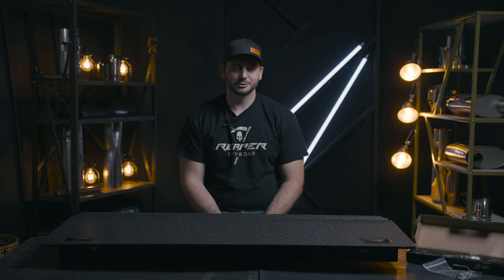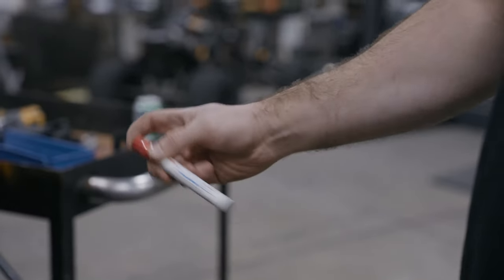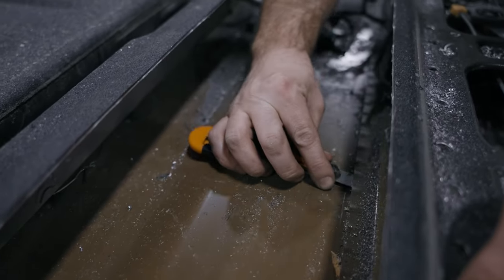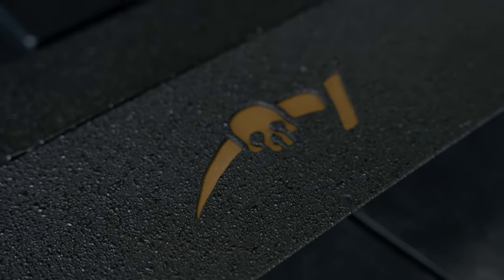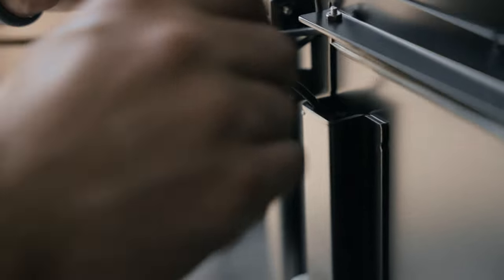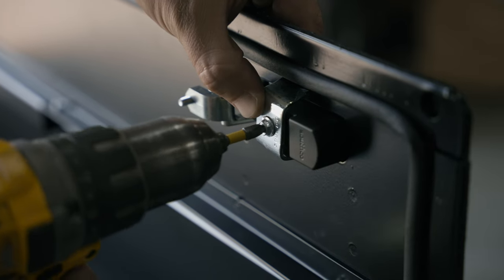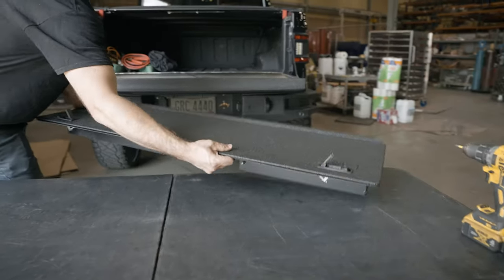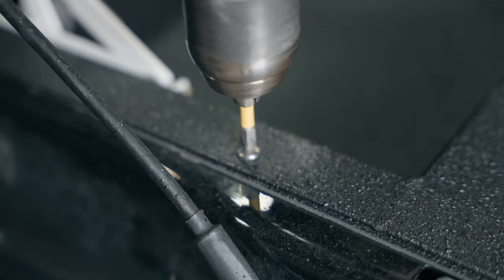REAPER Tailgate Storage Installation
This video provides a detailed guide on how to install the tailgate storage box for the Jeep gladiator. This will provide more storage for your vehicle for a variety of useful items whether you're on a camping trip, or you need more space for your every day carries.

0:00 - Intro
0:46 - Disassembly
3:00 - Pre-assembly
5:29 - Wire Harness
6:25 - Installation
7:30 - Outro